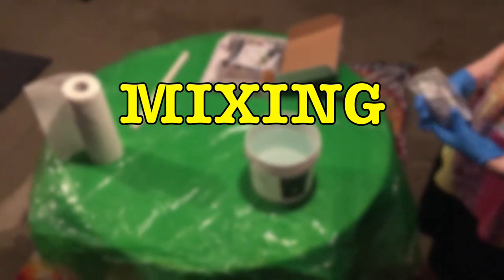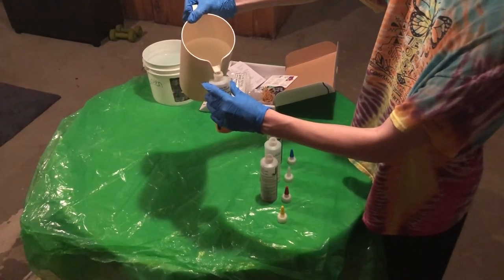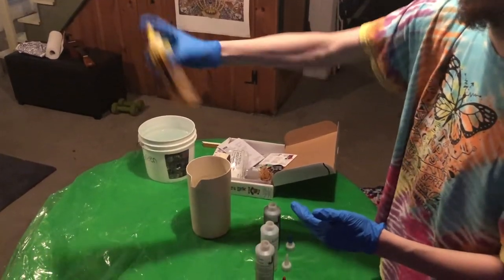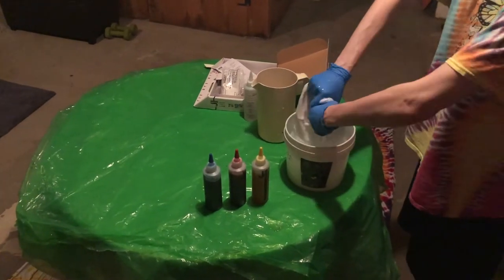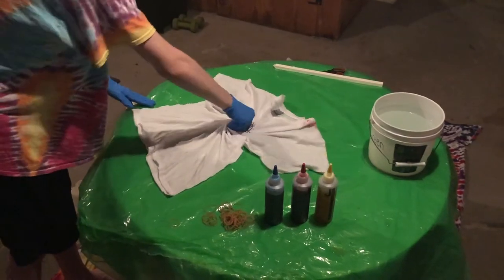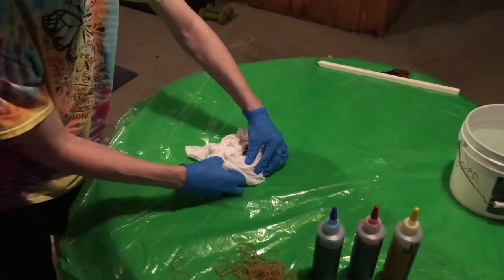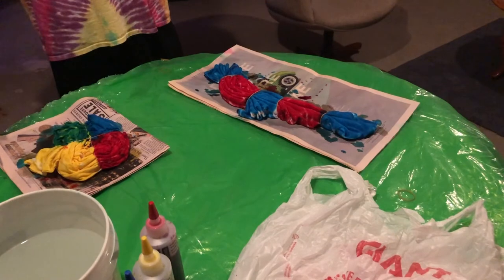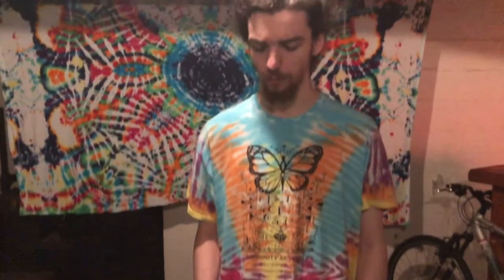Tie Dye at Home with the Brewer brothers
CAC tie dye experts Graham and Jacob Brewer give step by step instructions for using your tie dye at home kit.